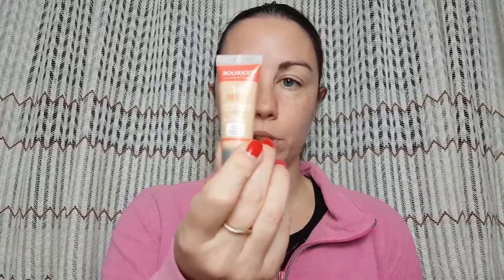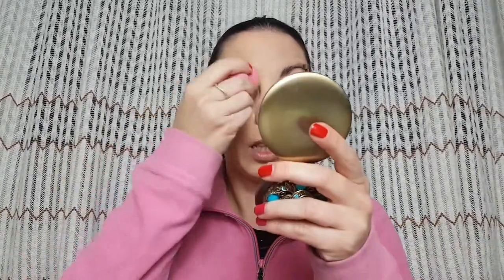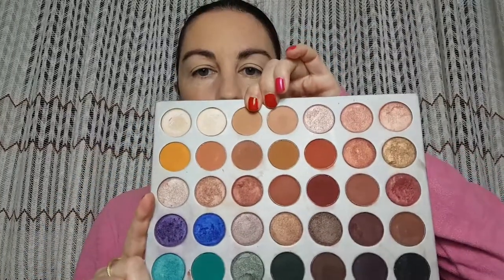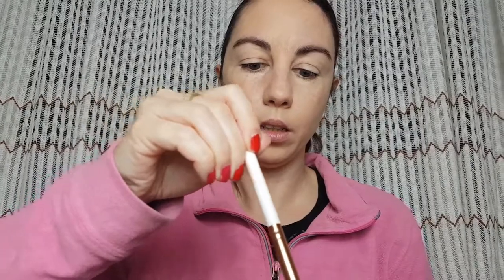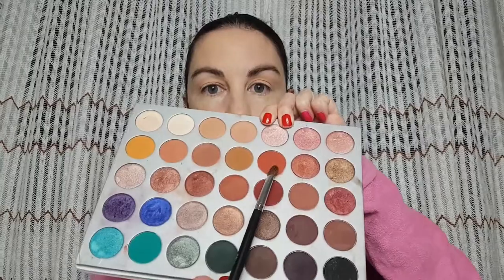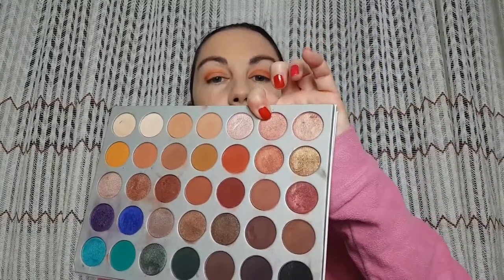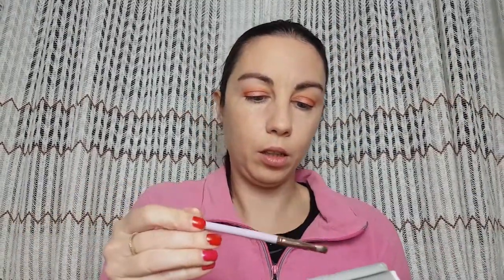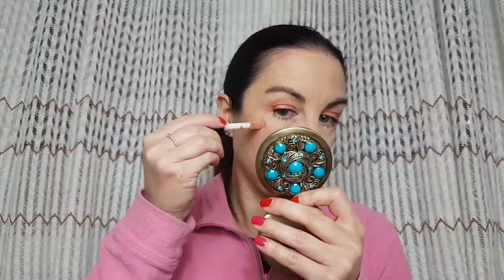GRWM Valentineday 2020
Hi guys! I hope you all enjoying Valentine's day. For today I created an easy look with some pink-red lipstick. Hope you gonna love it!

Essence mattifying + pore minimizing primer
Bourjois Air Mat vanilla 02
Catrice eyebrow set
Catrice liquid camouflage concealer
Essence I need a miracle mascara
Avon mark cheeky melba blush
WnW Goddes Glow highlighter
MNY Super stay matte ink 30 Romance
Essence 01. p.s. we heart pink

Silk creme
Hunts
Sissy
Enlight

Ebeline beauty sponge
Bh contour brush
Essence blending brush
Bh blending brush
Bh angled brush
Noelle eyeshadow brush
Noelle brow brush